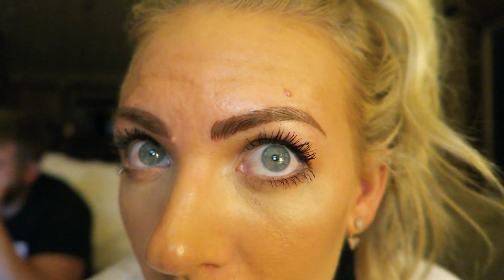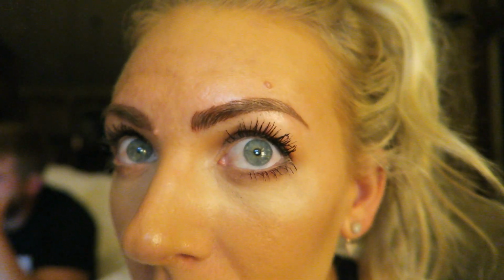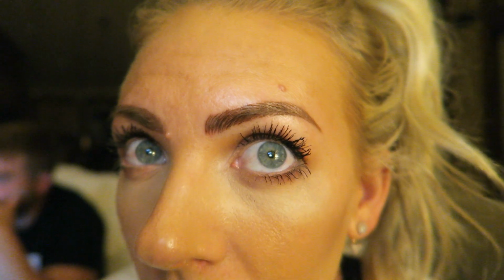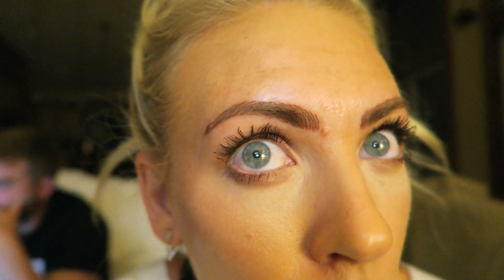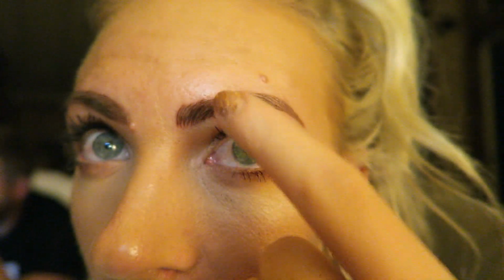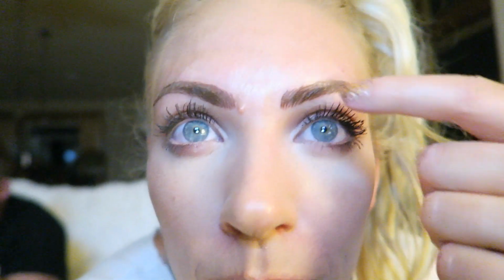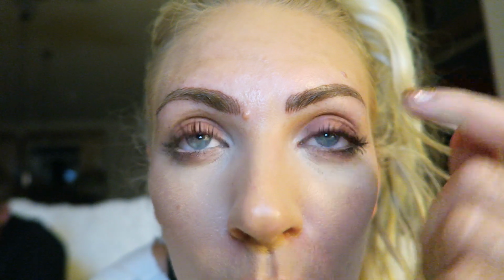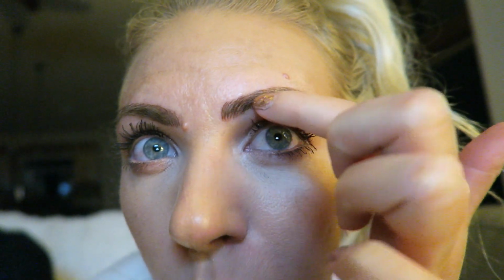Microbladed Eyebrows Day 1 (Retouch) | Vlogtober Day 30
Hey Guys! So today was my second appointment to get my eyebrows microbladed again. CHECK OUT @juliaaffaria on IG! More info below!
Sometimes the first time getting your eyebrows microbladed, they will fade out in spots, so you need to retouch it up to get the ink in there a little better. I'm sharing with you my experience the second time around and I'll check back in tomorrow to show you how much darker they get, so you know what to expect. xx

♡ Social Media ♡

♡ EBATES: Always use this before you start shopping online to earn cash back!

 ♡ About Me ♡

Hi Guys! I'm Sam. This channel is dedicated to everything beauty. I love sharing my thoughts on makeup, skincare, haircare etc. I love having a place for everyone to come and see what's good and what's not, in the beauty world. I also have a blog where I post my favorite recipes, more beauty related content and occasional posts of my kids, so be sure to check that out as well.

I usually try to upload 3 times a week, unless things go crazy :) So be sure to SUBSCRIBE to my channel so that you are notified when I have a new video!

I'm also on IG, Twitter, Snapchat & Facebook, so be sure to follow me there too! I love being able to interact with you guys on social media. Twitter is always a great way to get a hold of me quicker if you have a question! All the handles are linked above.

Sam
xx